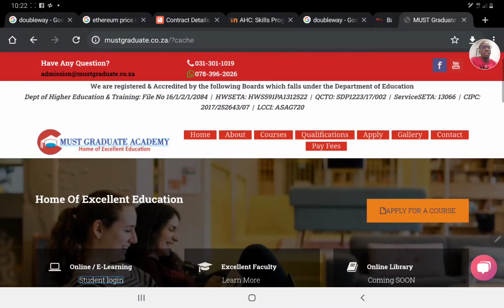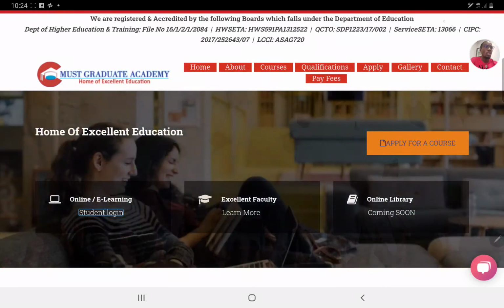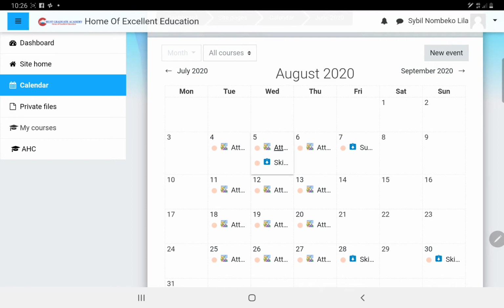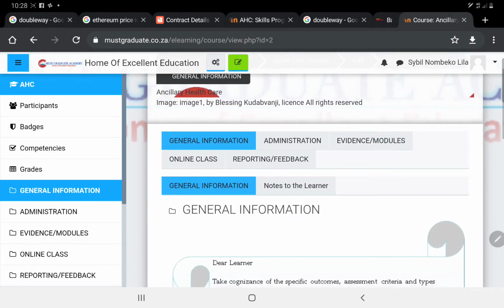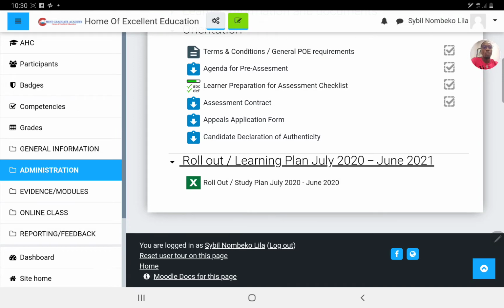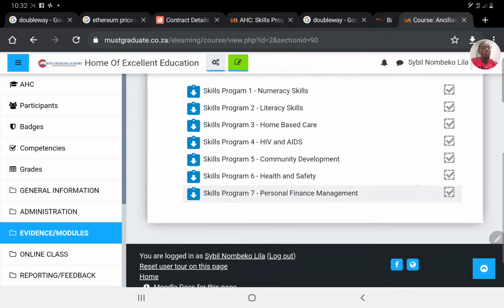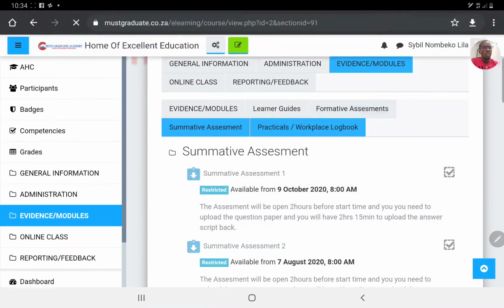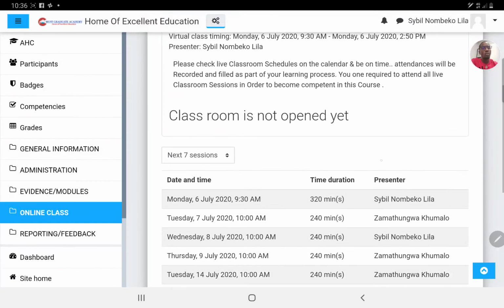19 June 2020